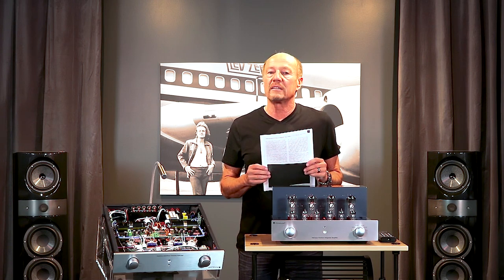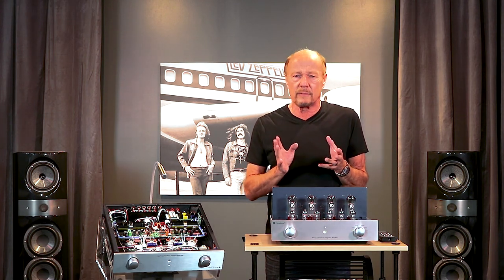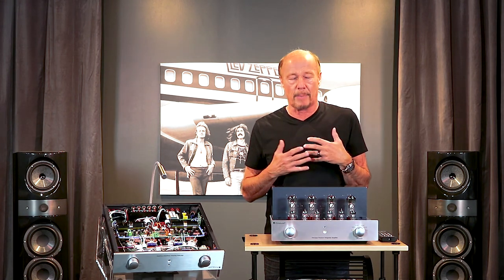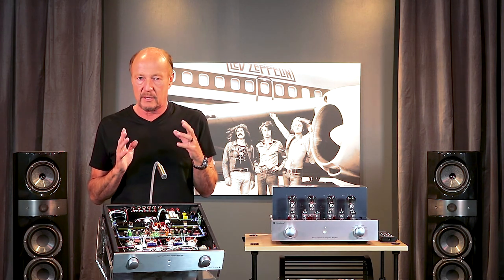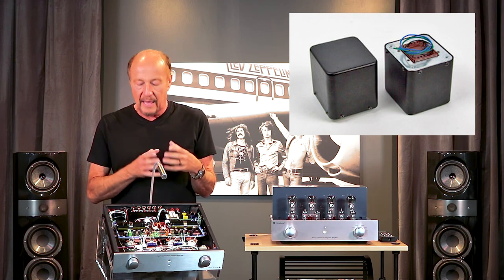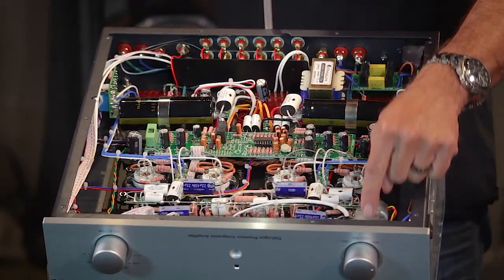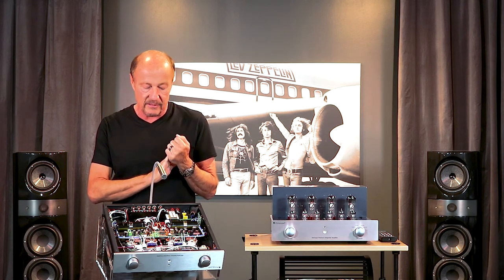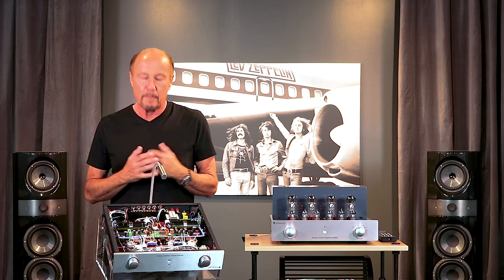PrimaLuna DiaLogue Premium Integrated Amplifier - An Inside Look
Take a peek inside the DiaLogue Premium Integrated Amplifier with Kevin Deal of PrimaLuna USA.